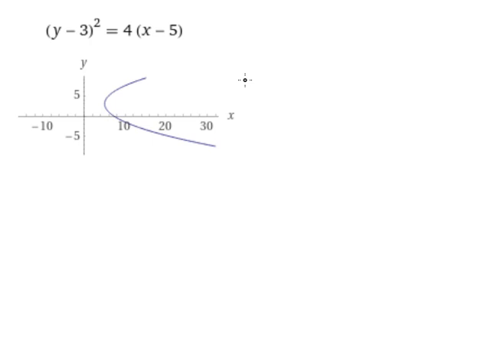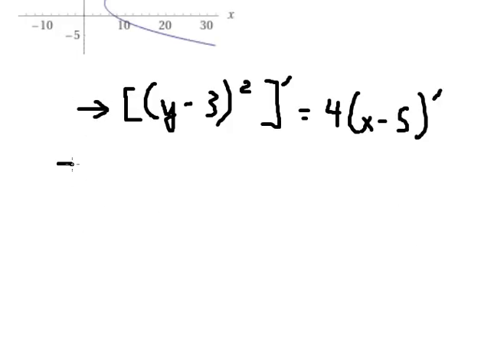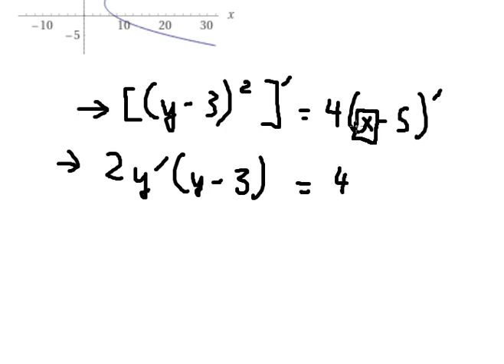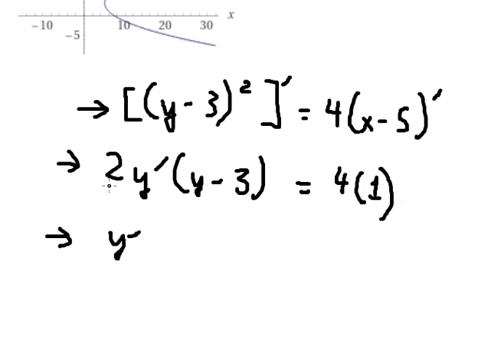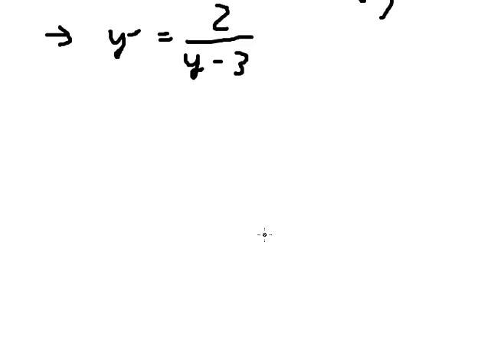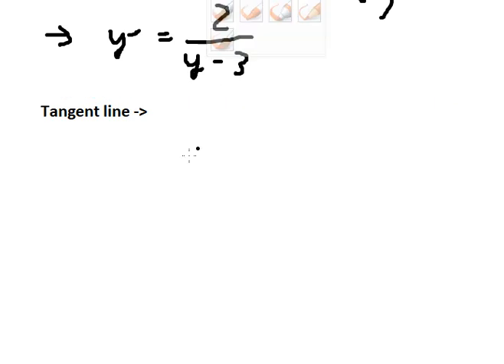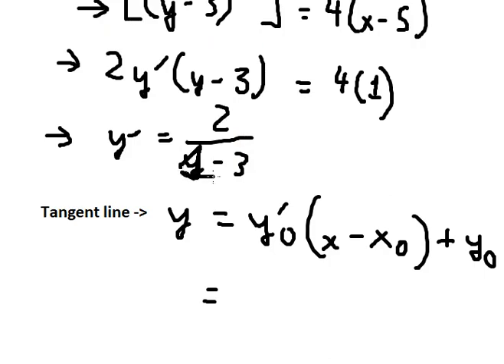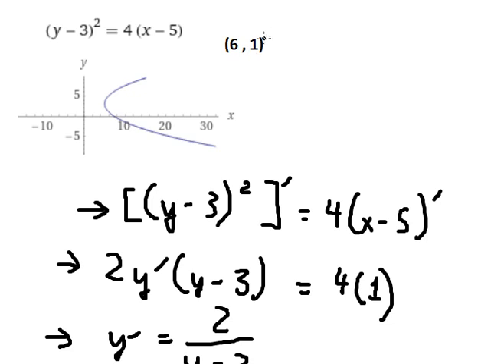Calculus Help: Find the tangent line: (y-3)^2 = 4(x-5) at (6,1) - Parabola